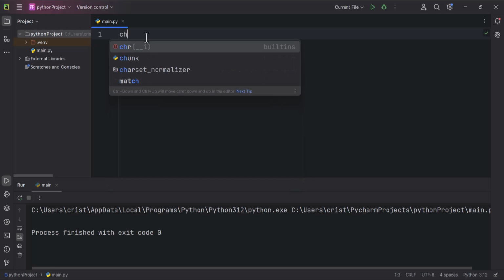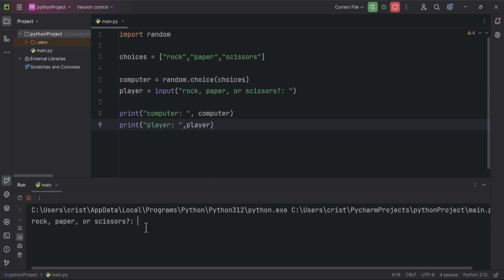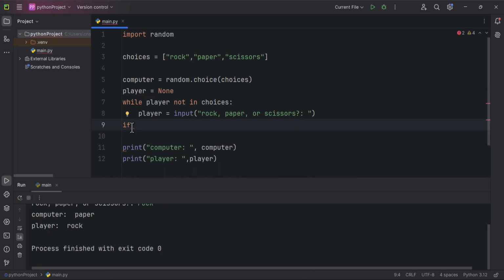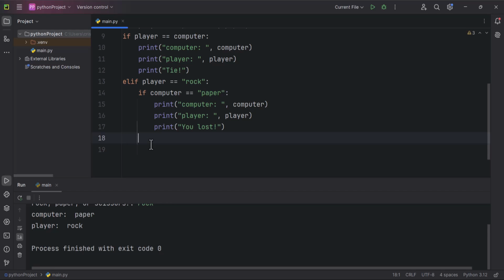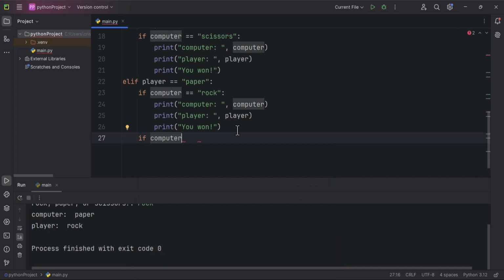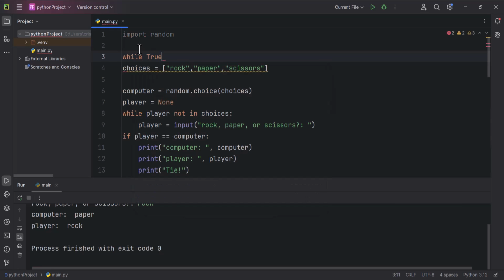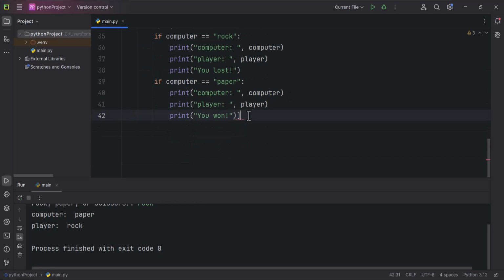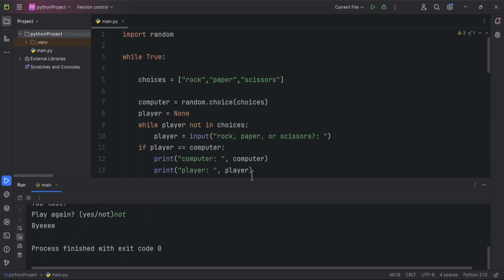How to build a rock, paper, scissors game in Python?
Episode 1: games - Python Programming for Beginners